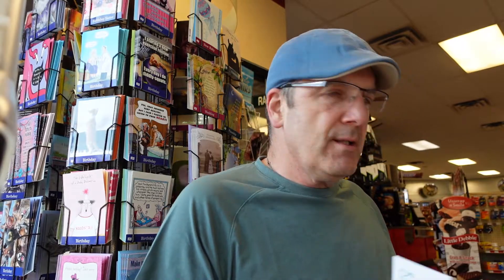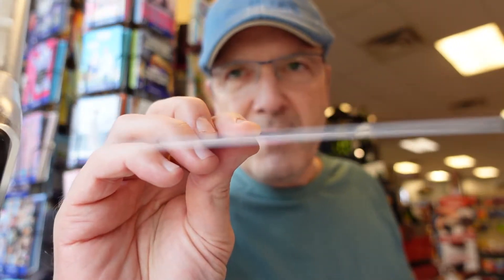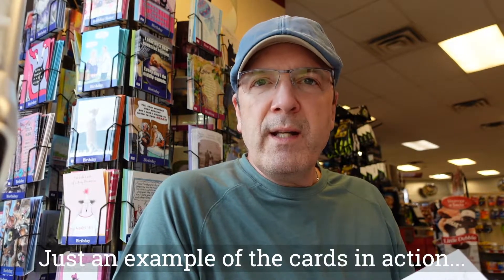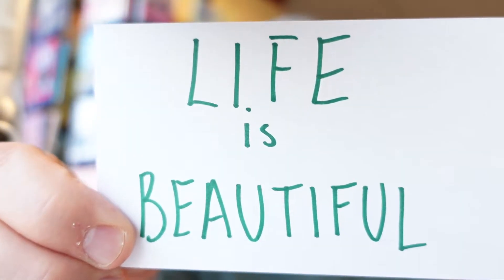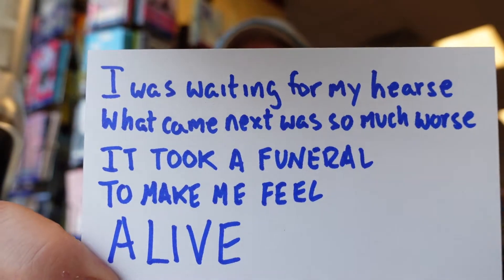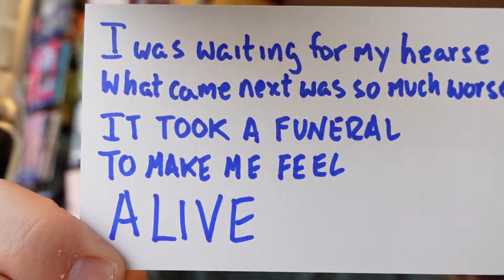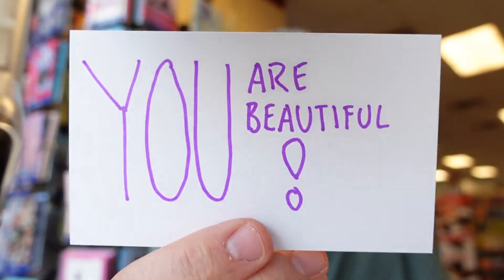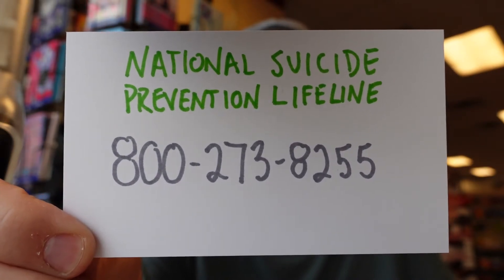Review: Norstrom Dumati Super Thick Index Cards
These index cards are awesome!